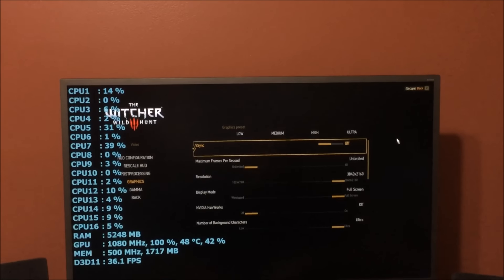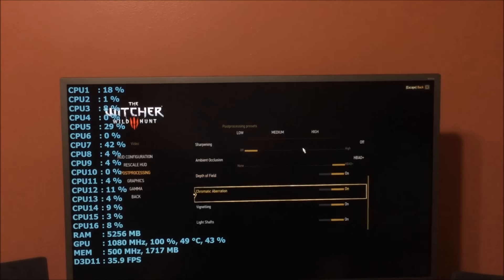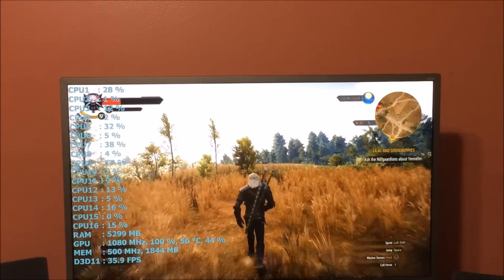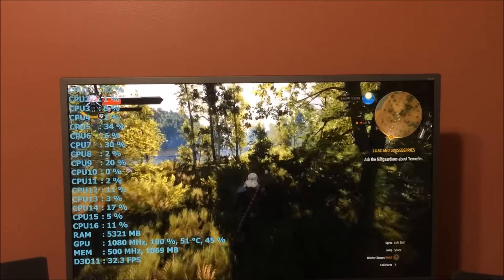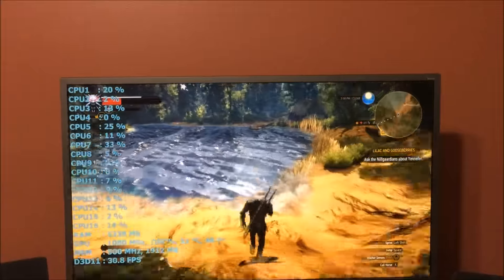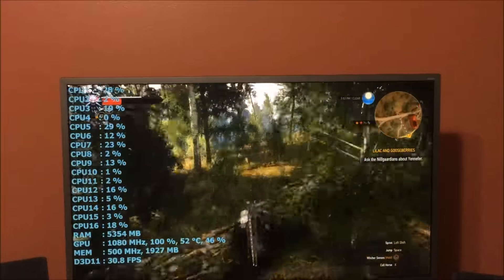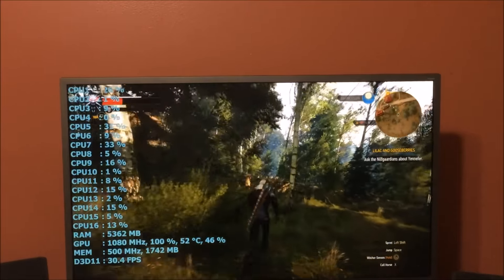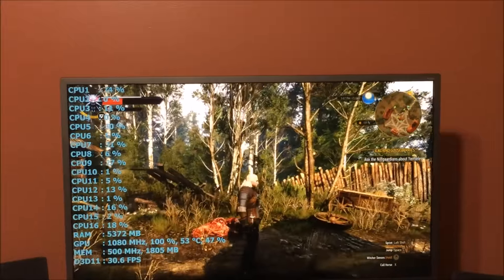THE WITCHER 3 | RADEON FURY X | FRAME PEFORMANCE | 4K UHD 3840X2160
**GO TO PLAYLIST AMD  RADEON FURY X BENCHMARKING FOR MORE RADEON FURY X FPS VIDEOS**

The Witcher 3 Wild Hunt Gameplay on the Gigabyte AMD Radeon R9 Fury X..Msi Afterburner and Rivatuner used to display FPS. Game Settings Where

3840x2160 ACER B326HK
NVIDIA HAIRWORKS  OFF
NUMBER OF BACKGROUND CHARACTERS  ULTRA
SHADOW QUALITY  ULTRA
TERRAIN QUALITY  ULTRA
WATER QUALITY      ULTRA
GRASS DENSITY       ULTRA
TEXTURE QUALITY  ULTRA
FOLIAGE VISIBILITY RANGE  ULTRA
DETAIL LEVEL  ULTRA
MOTION BLUR  ON
BLUR  ON
AA ON
BLOOM  ON
SHARPENING  OFF
CHROMATIC ABERRATION  ON
VIGNETTING  ON
LIGHT SHAFTS  ON